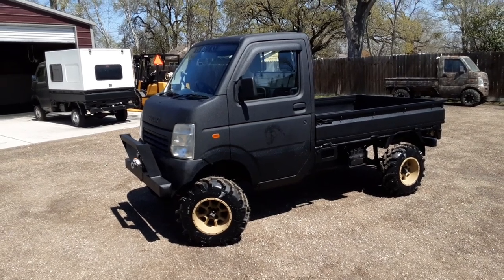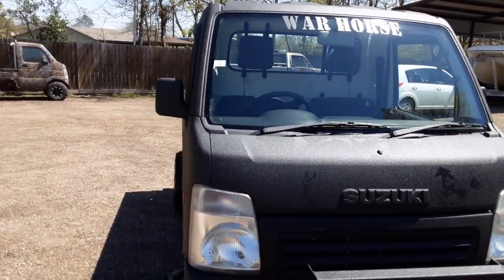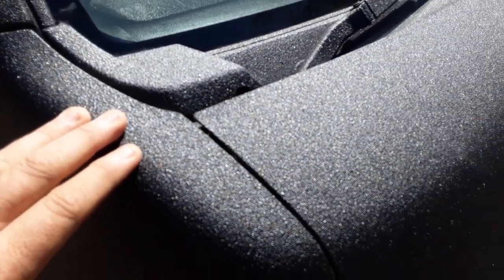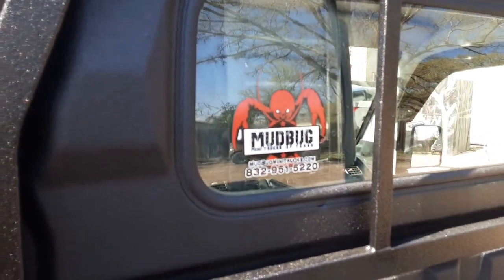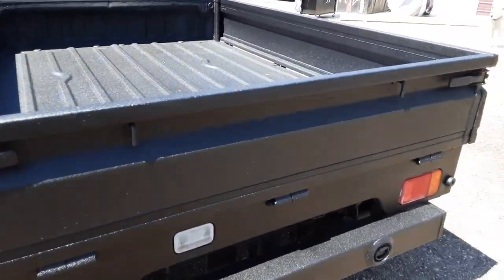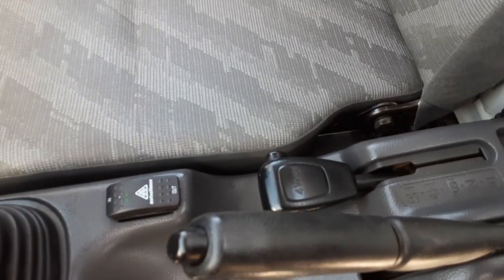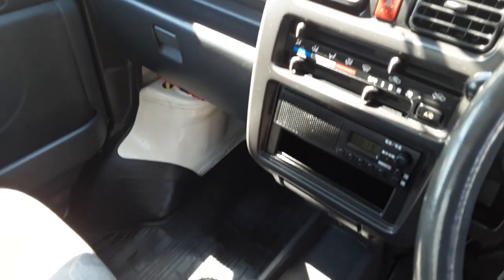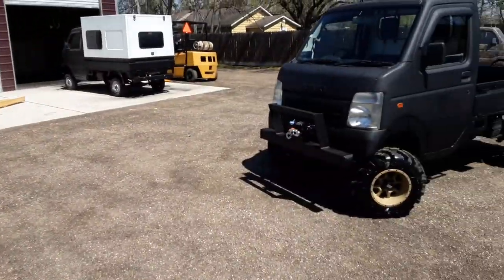MudBugMiniTrucks.Com "War Horse"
2002 Suzuki DA63T "Ghost Paint"